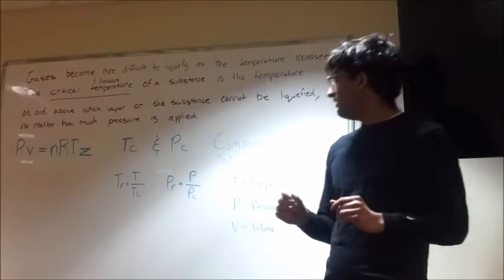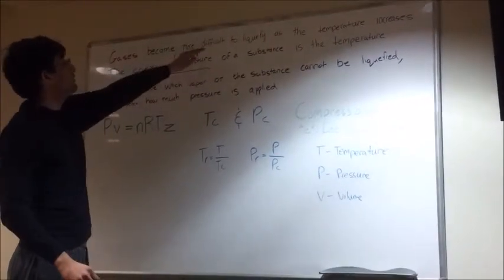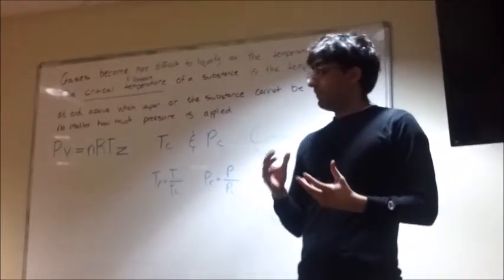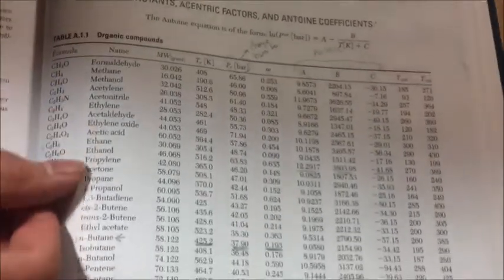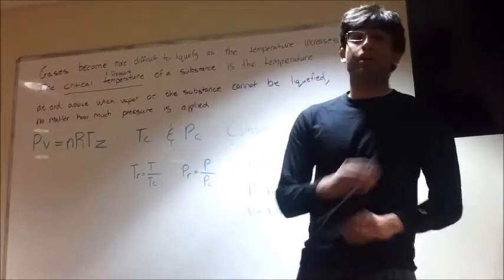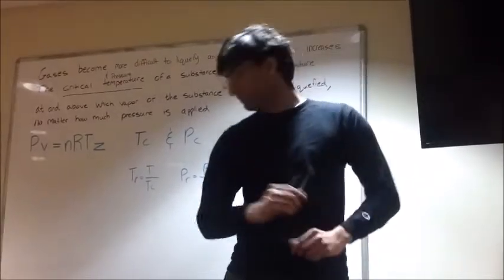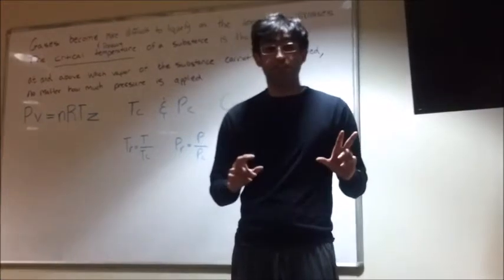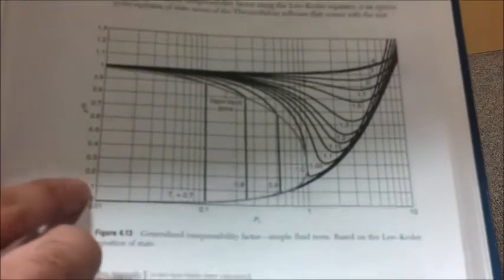Nikhil's gamelab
Description